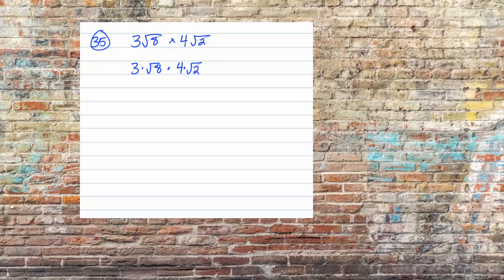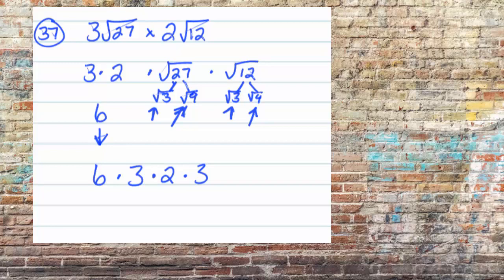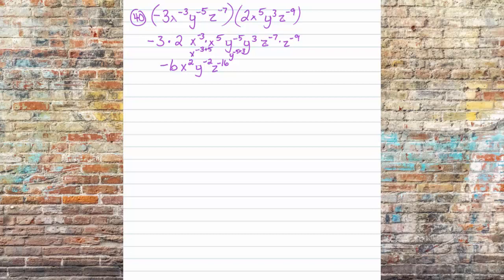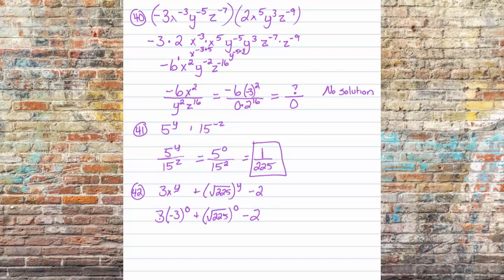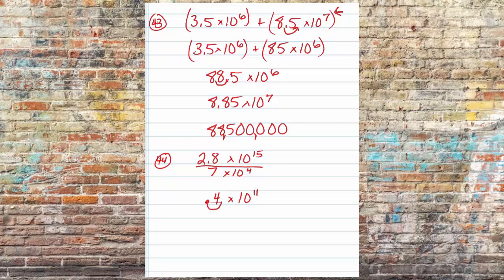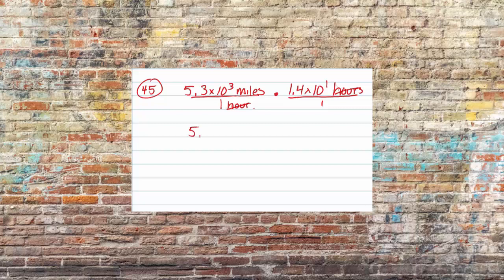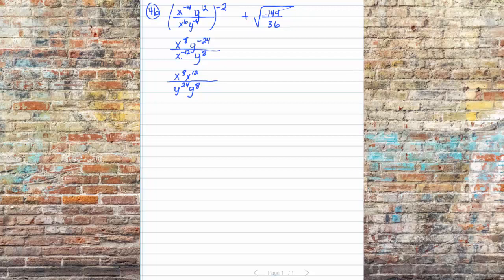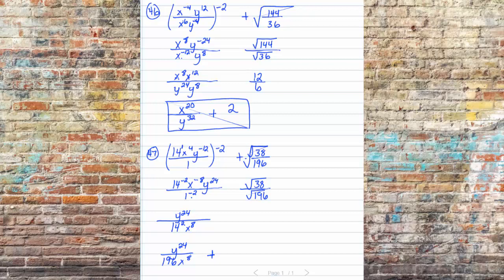Unit 5 Study Guide 35 47